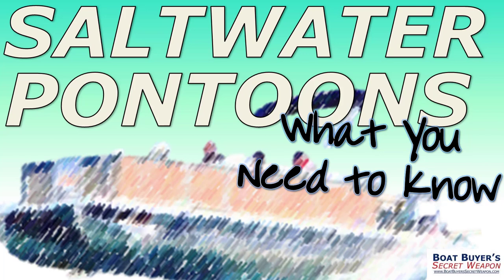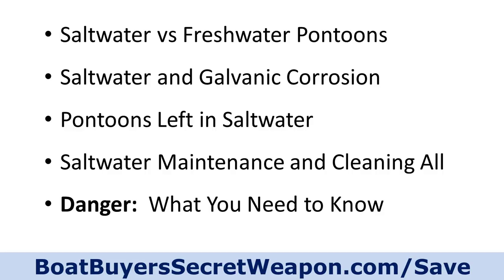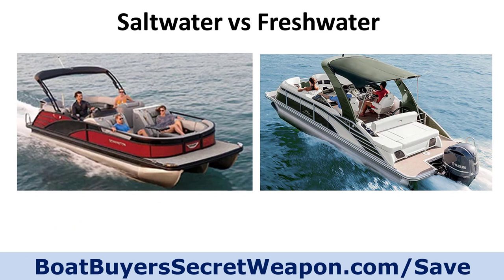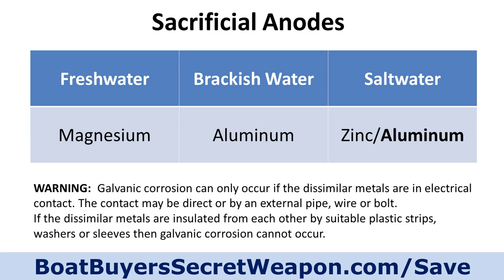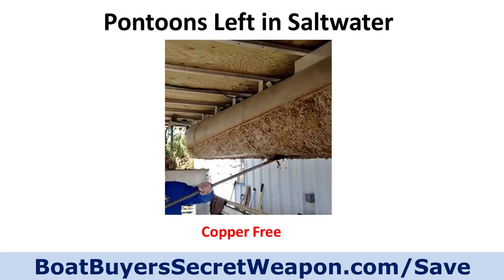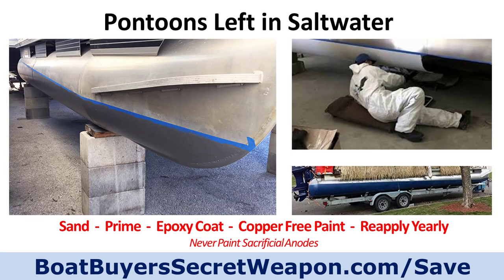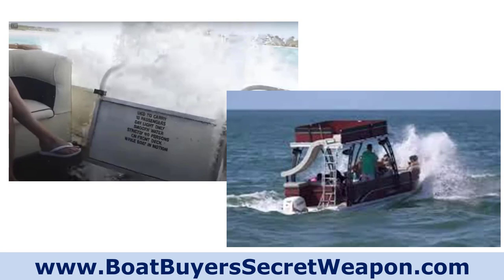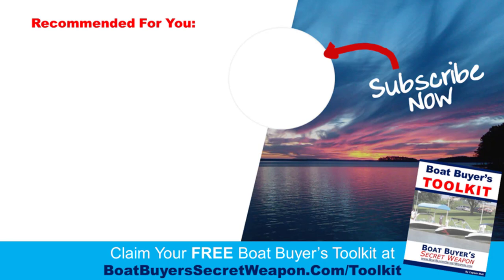Can Pontoons Go In Salt-Water? (and, what you need to know)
28-page resource for new & used boat shoppers to assist in the boat research & shopping process.

For newer boat owners gives you insights on boat ownership basics, navigation and practical rules of the water and how to avoid, be prepared and handle emergency situations. No more not knowing what you don't know in the boating lifestyle.:

🛥️https:// BoatBuyersSecretWeapon.com/captain🛥️  AVOID Docking Stress!

😊https:// BoatBuyersSecretWeapon.com/academy😊  BUY with Confidence!

Discover Can Pontoons Go In Salt-Water? (and, what you need to know)  & more at Boat Buyer’s Secret Weapon:

👍👍👍These products proudly come from my personal Boating Ship store and shipped from the good ole US of A!  (No Chinese cheap crap here) 👍👍👍

This info is provided for entertainment & to help give you years of happy boating. You are responsible for implementing in a safe & practical way for your specific situation!

Captain Matt